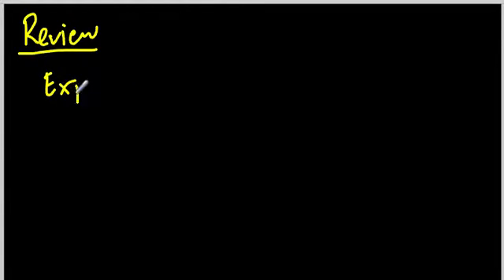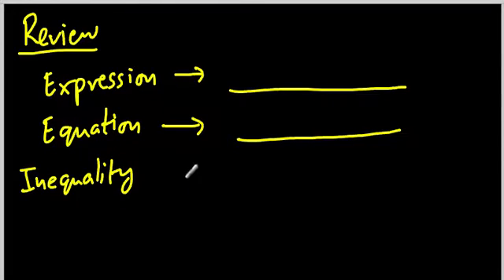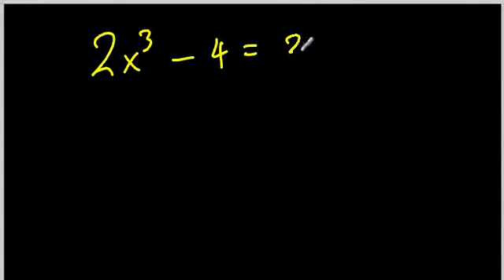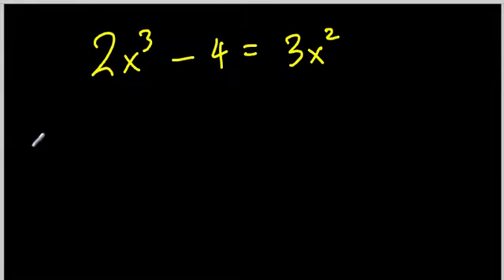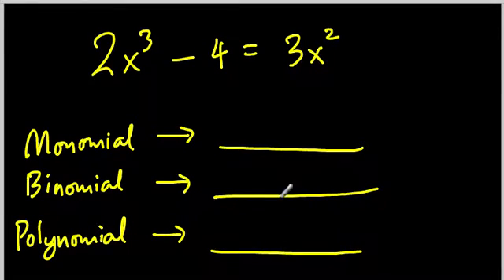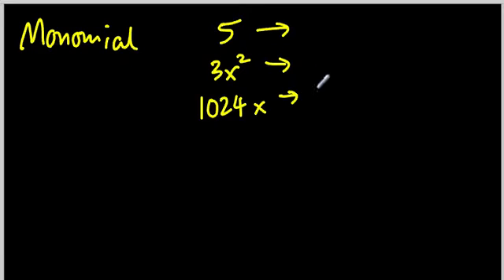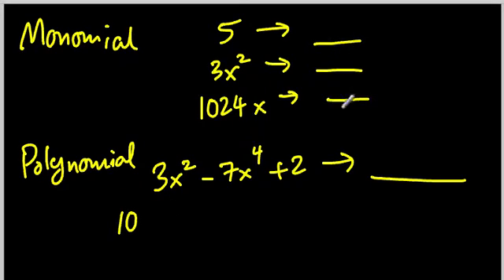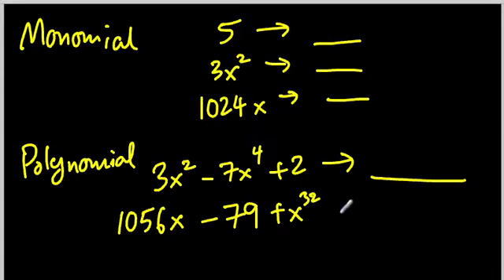00 06 Review